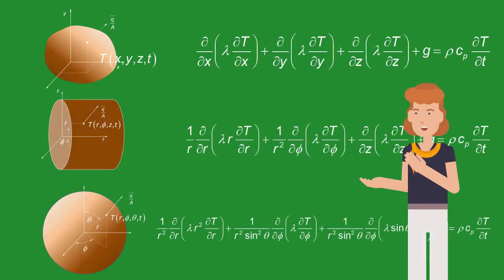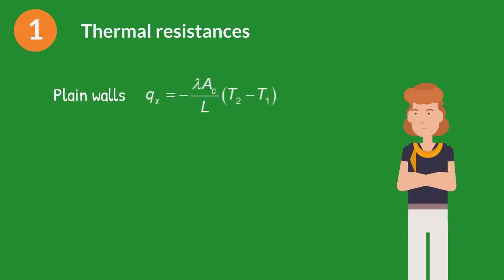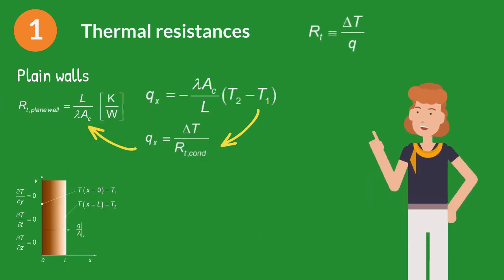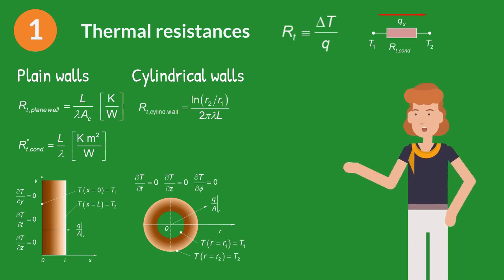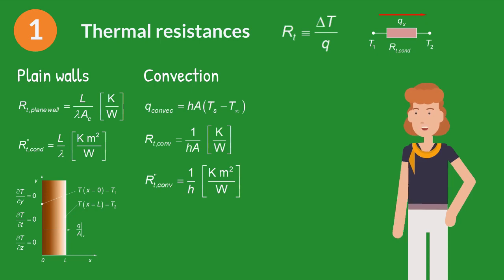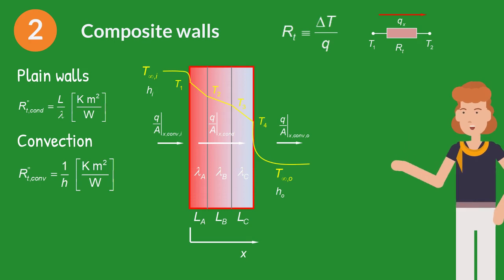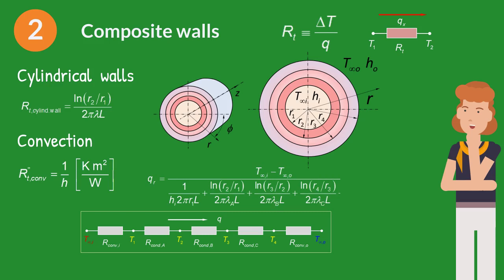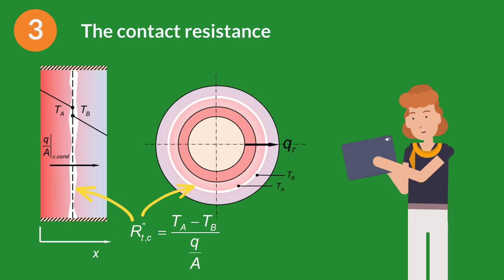202 Thermal resistances and composite walls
In this video, we delve into the heat conduction through composite walls. Thanks to the definition of the concept of thermal resistances, calculating temperatures and heat transfer rates in composite walls will become easy for you.